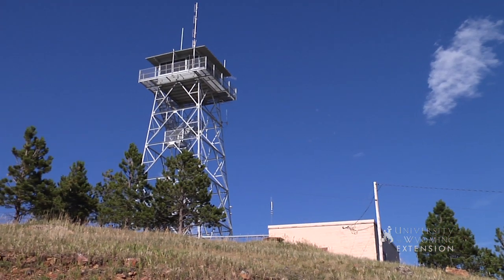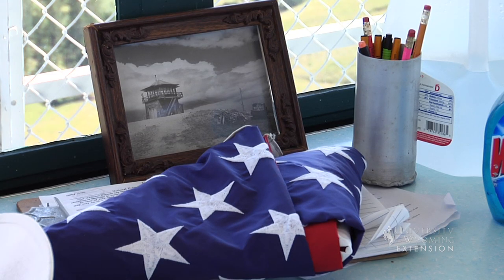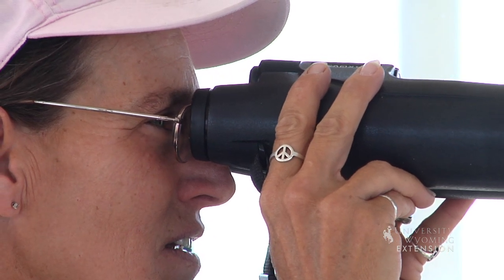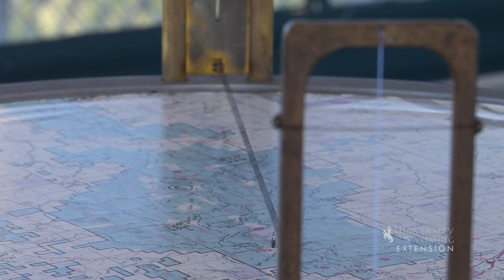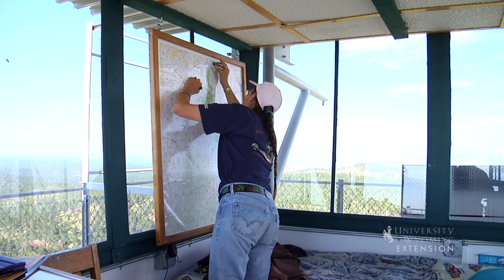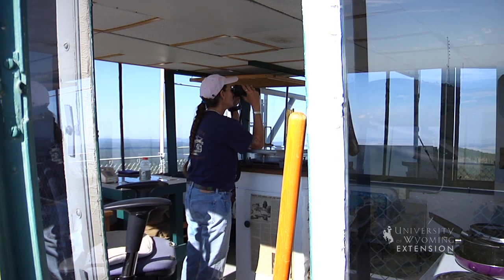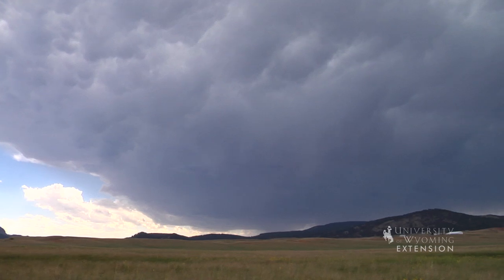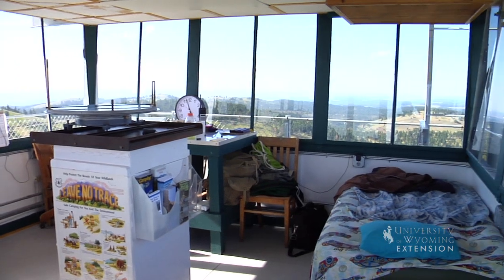Fire Lookouts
Have you ever wondered what fire lookouts do? Here's a glimpse into the life of a fire lookout and why the lookouts job is critical to early wildfire detection.